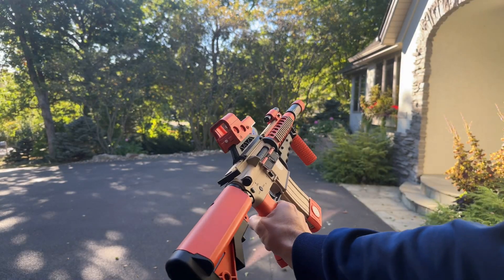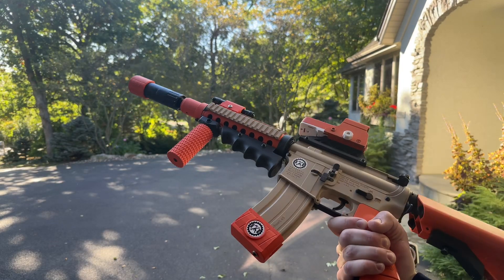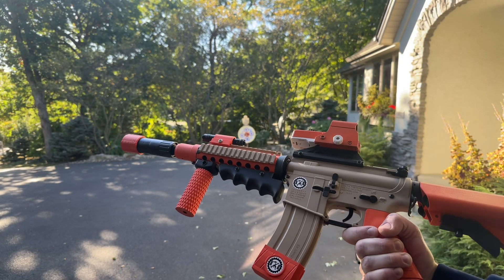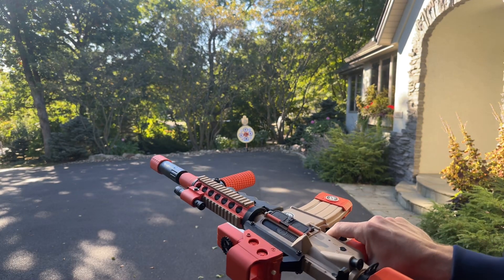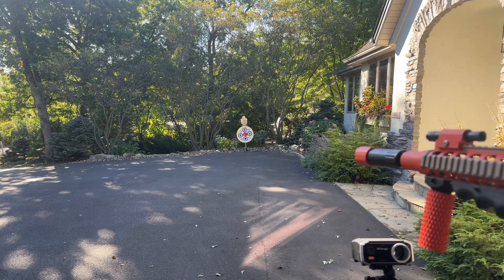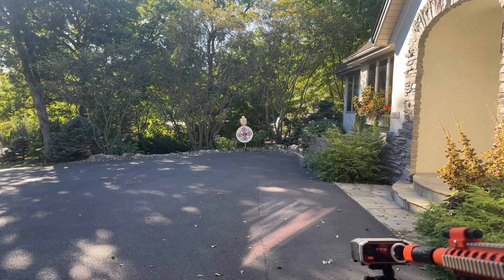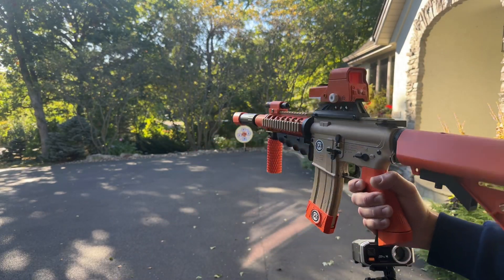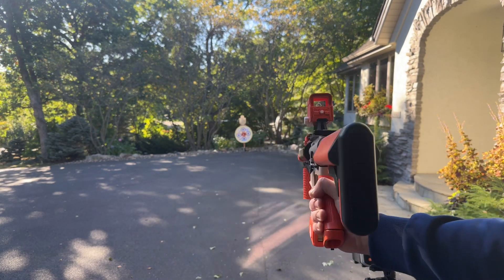WIN THIS & MORE!! (Toy!) - CUSTOM! “Safe Color” EMERBU M4 Gel Ball Blaster- UPGRADED! 250+ FPS!!